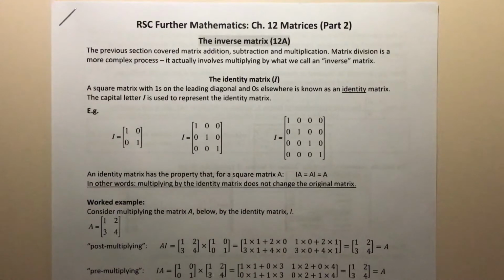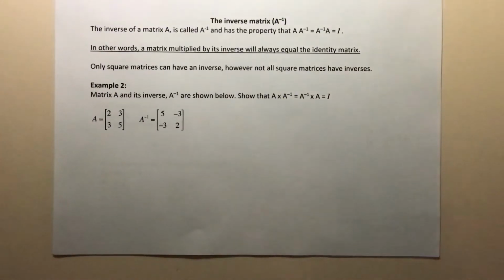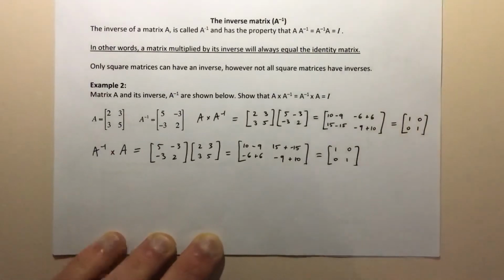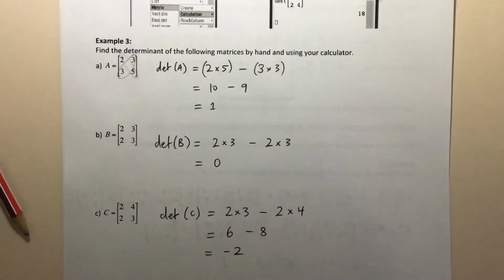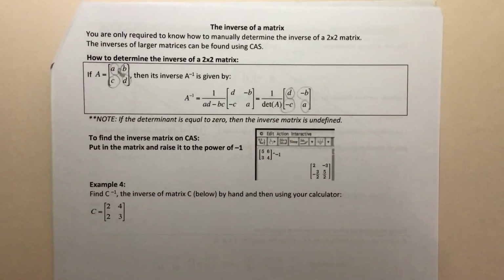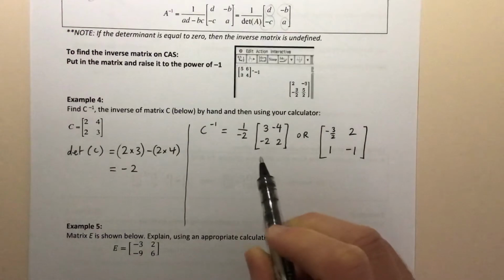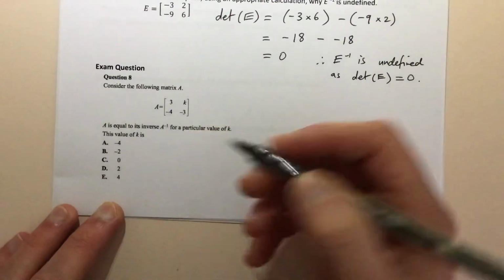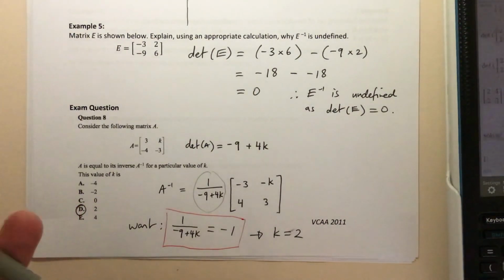The inverse matrix (12A)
In this section we go through the identity matrix, the determinant of a matrix, and the inverse matrix.